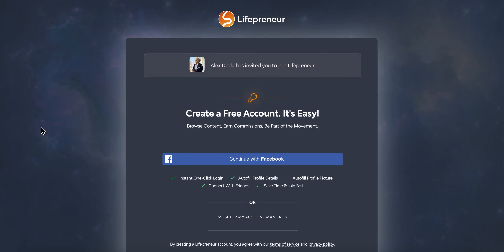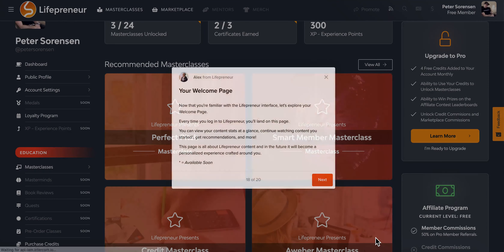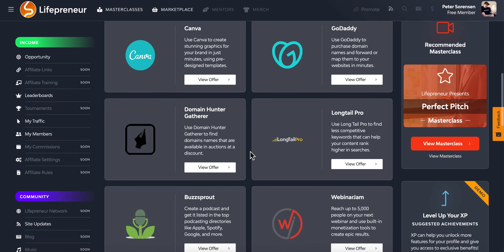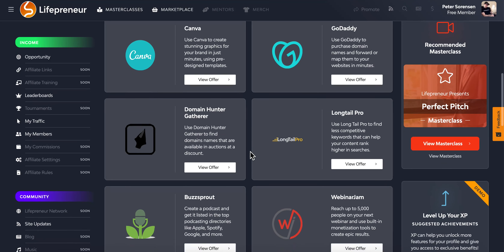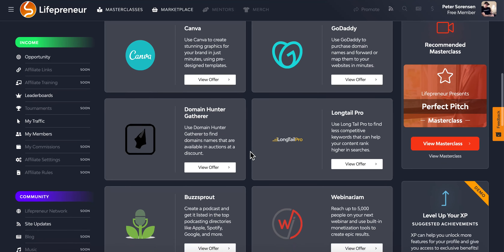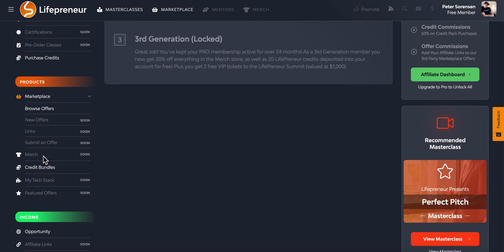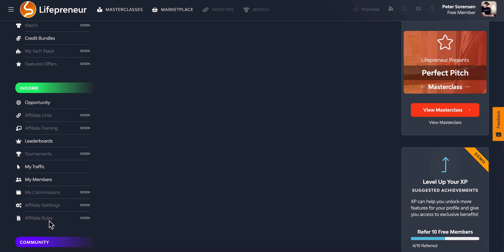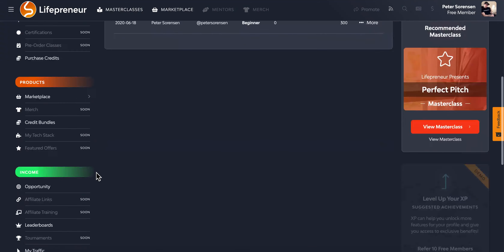LIFEPRENEUR AFFILATE SITE LAUNCHING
LIFEPRENEUR IS LAUNCHING ON JULY 20, 2020! 🔥

1️⃣ - Pro Commissions ($50/mo for each member you refer)
2️⃣ - Credit Commissions ($50, $150, or $500 for each purchase)

LifePreneur is a social network for entrepreneurs that pays you for referrals. When you sign up for free you can choose your own custom username and create your social profile.

We have a video streaming network (like Hulu, Netflix, etc) where you can unlock masterclasses for as little as $20 each.

You can refer members for free and they are hard-coded to your account, which means that if they ever upgrade to PRO, purchase credits, or purchase marketplace offers, then you will be the affiliate that earns the commissions.

We've worked hard on LifePreneur for 2 years and are finally ready to bring it to the public on July 20th, 2020. (Which happens to be my birthday!

I recorded this 1-hour video tour of the beta version of LifePreneur so that you can see how EPIC this launch is going to be!

You can be a free affiliate (no credit card required) and qualify to earn $50/mo commissions, or you can upgrade to PRO for $99/mo and earn additional commissions on credits and marketplace offers.

LifePreneur will be invite-only and each member will receive a limited amount of invites.

I'd love to have you on board this launch!

Plus there is the opportunity to become a Master Affiliate and we can use your affiliate links as the default in the marketplace for a huge opportunity to earn additional commissions!

I know this video is long, but please take the time to watch it so that you truly understand the power of this opportunity.

LifePreneur is my passion and I'm glad to be able to serve the market with an innovative company that offers high quality education to entrepreneurs at a low cost, as well as a gamified social network experience for everyone!
Who's excited and looking forward to this launch???

Comment: LIFEPRENEUR 2020!